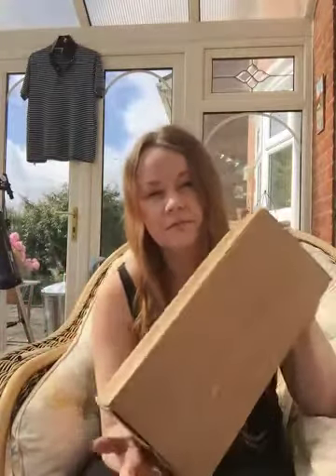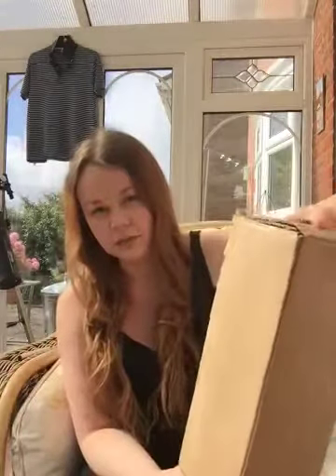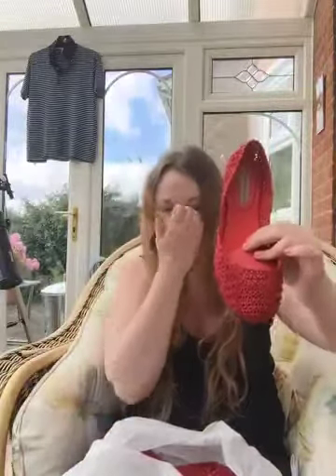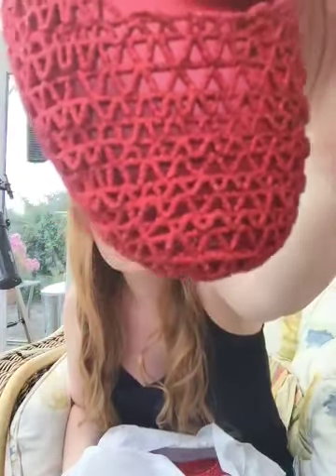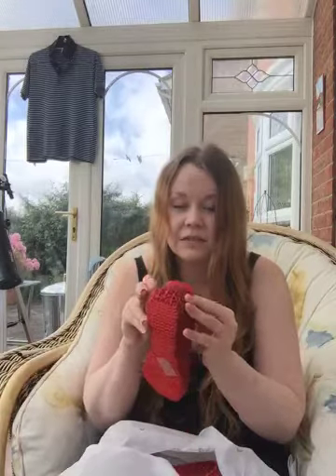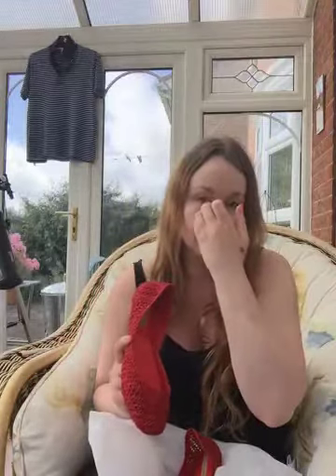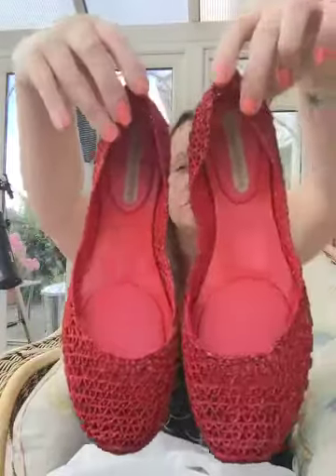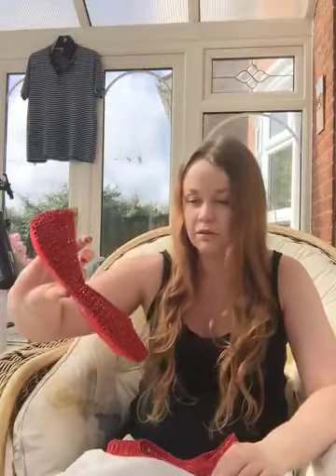Melissa shoes unboxing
Unboxing a pair of Melissa shoes for those who love glitter you love these shoes if you like this video give a thumps 👍 And subscribe to my YouTube channel thz Lynzxxx